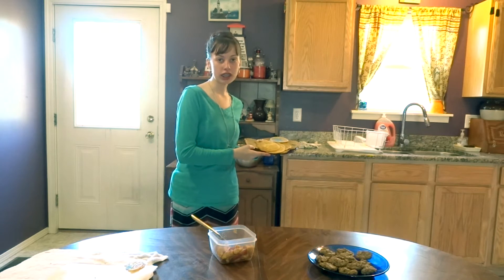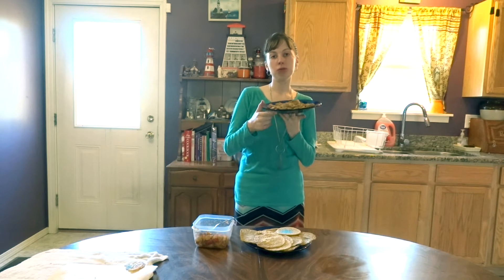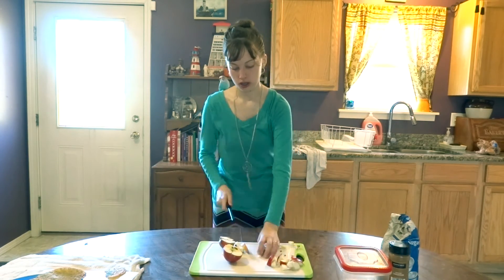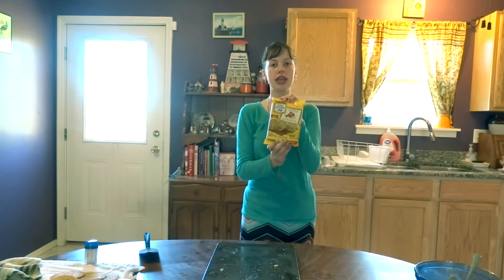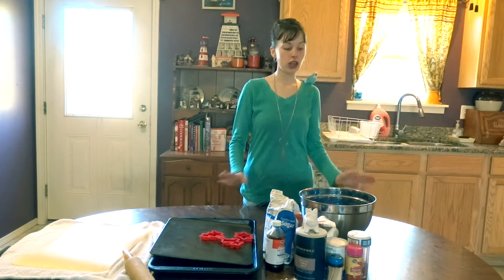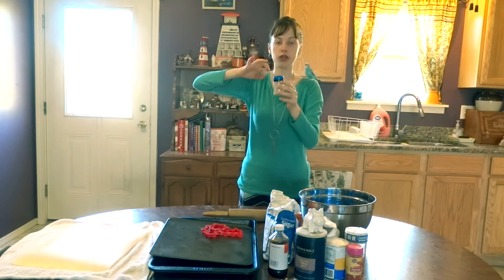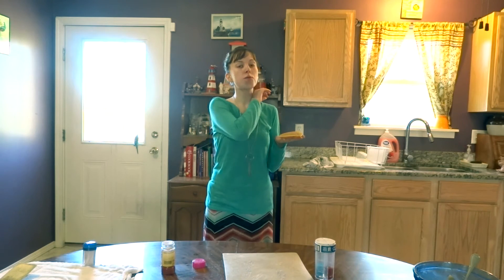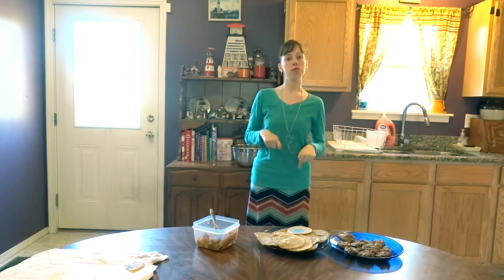3 Easy Christmas/Fall Treats! ♡ Collab W/ M&T ♡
Hey Guys I hope you Enjoyed the Video I had so much Fun making it!! Don't forget to Check out M&T!

Sugar Cookies Recipe Step By Step:
Ingredients:
1 ¾ cups of All Purpose Flour
½ tsp of Baking Powder
½ tsp of Salt
¼ tsp of Baking Soda
1 cup of Unsalted Butter at room temperature
1 cup of Granulated Sugar
1 Egg
½ tsp of Vanilla Extract
½ cup of Granulated Sugar for rolling cookies in

Process,

1) Preheat your oven to 350 degrees. Line 2 baking sheets with parchment paper and set aside.

2) In a small bowl combine first 4 ingredients and set aside.

3) In a large bowl cream together the butter and 1 cup of sugar, add the egg and vanilla and mix until creamy and combined.

4) Add the dry ingredients and mix until everything incorporated.

5) Using a small (1 Tbsp measuring) cooking scoop or just using a tablespoon, form your cookies and roll them around in the extra sugar. Place them on your prepared baking sheet a few inches apart and bake for about 18 minutes rotating the baking sheet once.

6) Let cool on baking sheet for 5 minutes and remove to a wire rack to cool completely.
What would you want in the Give Away if you were to Win it?!

Plus it would make my day to know you liked it and appreciates my time put into this.

Don't forget to check out Nutmeg 0212 she's in amazing person!!! And does great videos!

Featured Friends♥